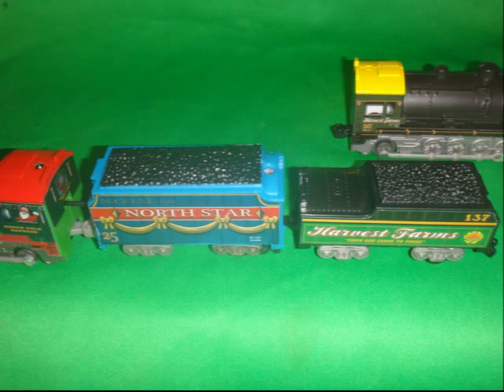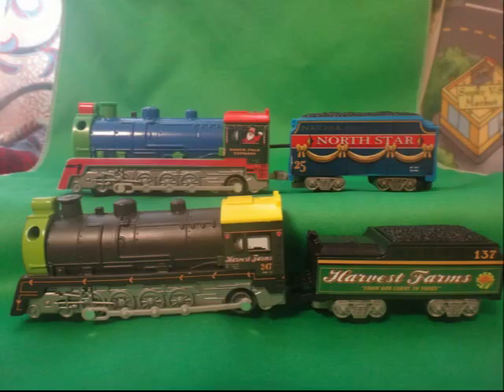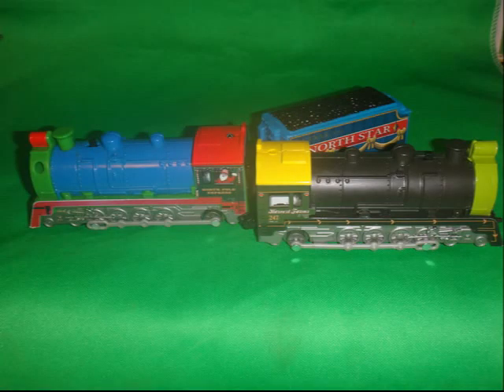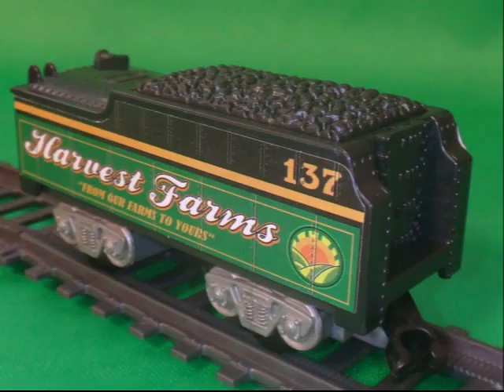POWERTRAINS STEAM ENGINE UPDATE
THE STORY OF PHOTO 2000. NOTE I HAVE A HO MODEL BUT THE WHEELS ARE NOT